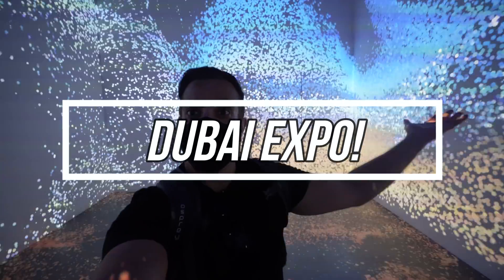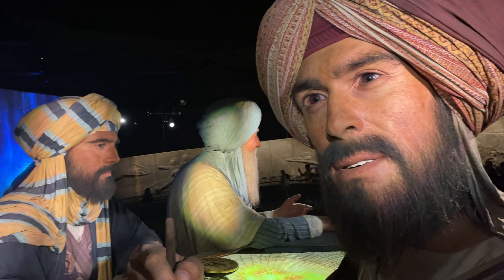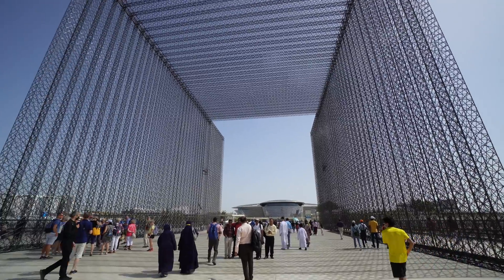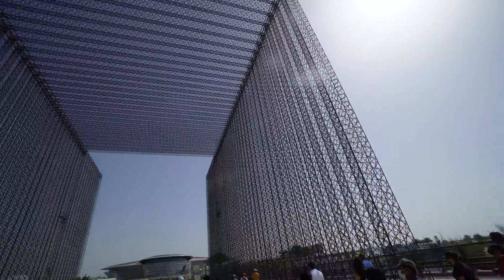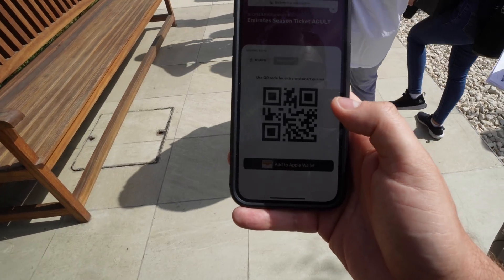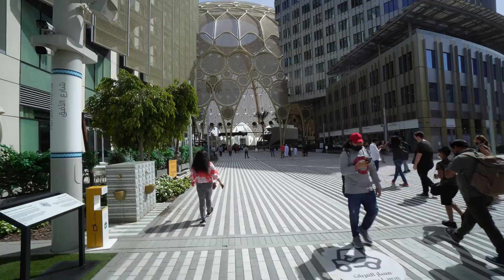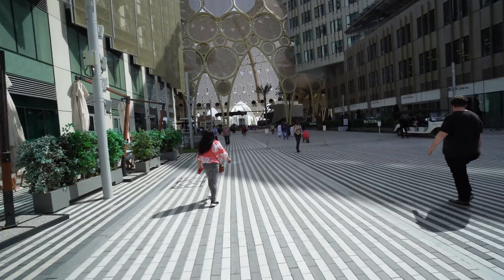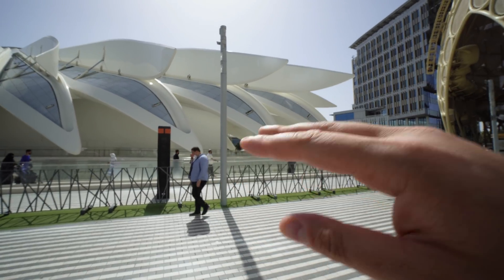DUBAI EXPO FULL TOUR+ The BEST FOOD! The GREATEST Show On Earth!!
Hey guys welcome to my The GREATEST Show On Earth! The DUBAI EXPO (FULL TOUR!) Video!

I visited the Dubai Expo as I heard it's the greatest show on earth! I tried to visit as many pavillions as I could at the expo! Have you visited Expo 2020 Dubai? What’s your favourite country's pavilion?

Dubai Expo Location:  Salama, Rashid, Latifa, Alif, Opti, and Terra

- Restaurant reviews
- Takeaway reviews
- Food tours all over the world
- Food challenges